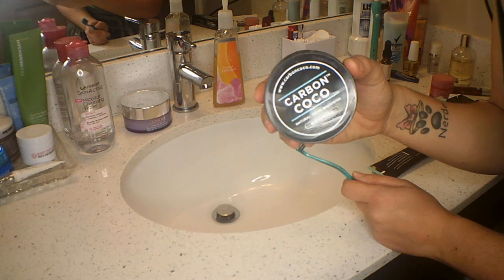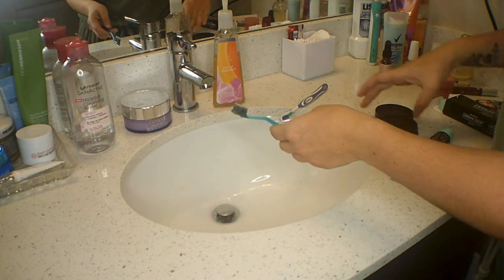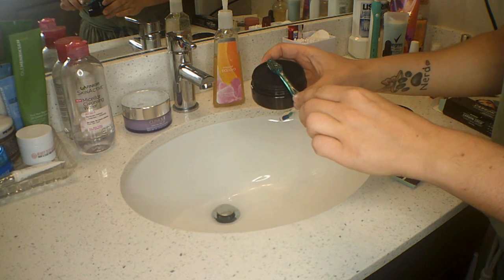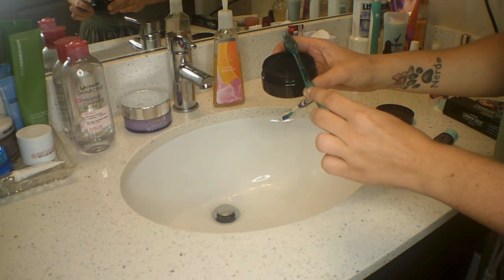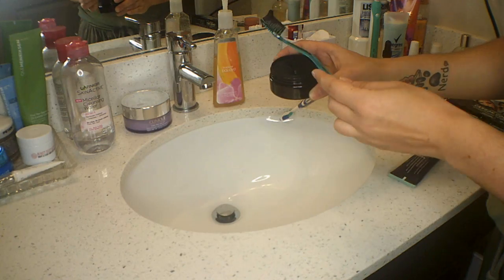BLACK TEETH POWDER| Hit or Miss?!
♡♡OPEN ME♡♡
Watch this video to see if this black powder actually whitens my teeth!

Thank you Carbon Coco for sending your product over! I love that this teeth whitener is all natural and does not have any toxic chemicals. It's also cruelty free and vegan!! WOOO :D

T A G  M E! ♡
Tried products I mentioned, O R recreated any looks?!
Use the tag StefanieeRose so I can see them!

$ A V E  M O N E Y !

C H A T WITH ME! ♡

Hi Rosebuds! I’m THRILLED that you collided into my page and I hope you love the beauty videos that I create for makeup lovers, like you! I talk about new makeup products as well as review’s of new or old exciting makeup products. I also love doing makeup hauls! Whether your favorite store is Sephora or Ulta, I have you covered when it comes to hauls! Get ready with me’s are also a big part of my channel. I do a lot of makeup tutorials from every day makeup to bright, bold, and beautiful. Whatever the makeup trend is, I like to roll with it. If you’re a beginner, I do a lot of how-to’s so it’s easy for you to learn. It will mean the world to me!